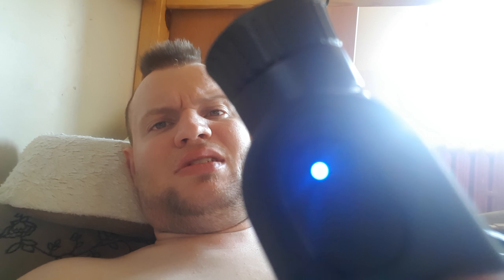How to reset remote in Gear 360